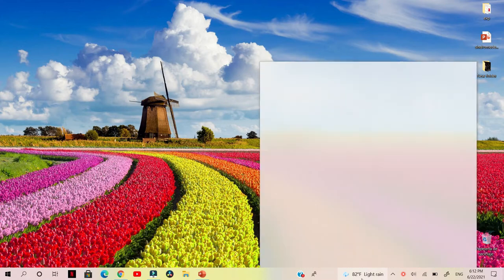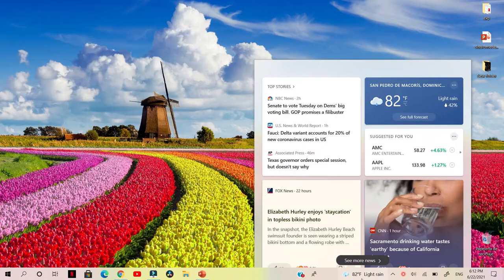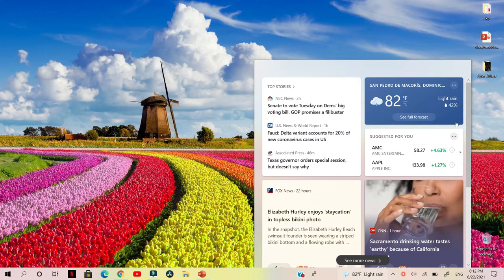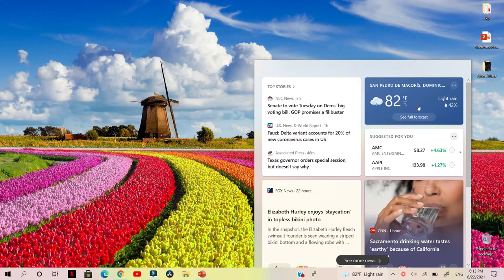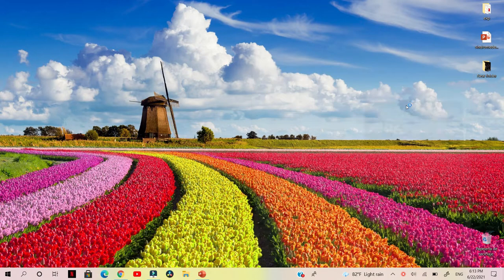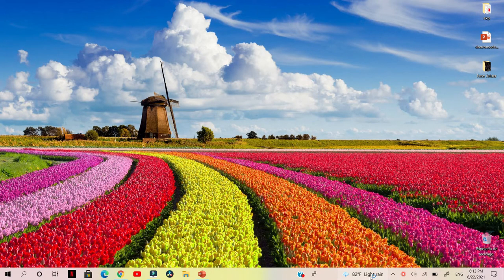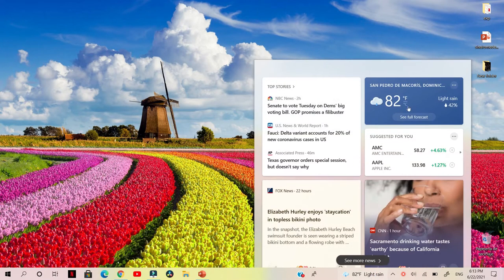Como cambiar la temperatura en windows 10 de Fahrenheit a Celsius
también de esta misma manera vamos a poder cambiar de Celsius a Fahrenheit, ya que esta nueva version de windows 10 trae esta opción de poner la temperatura en la barra, y saber como cambiar esto es muy útil para los usuarios que si le interesa dejar esta nueva funcion en la barra.

Musica utilizada

00:00 inicio
0:07 abriendo la ventana.
0:19 Celsius.
0:32 Fahrenheit.